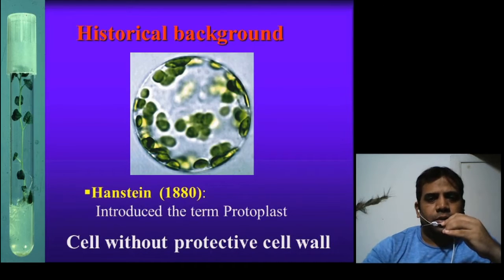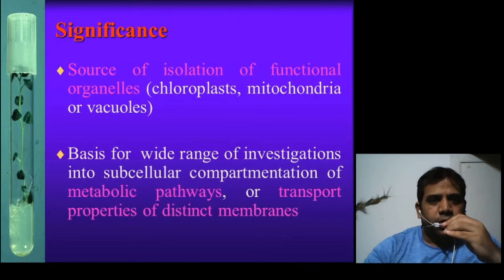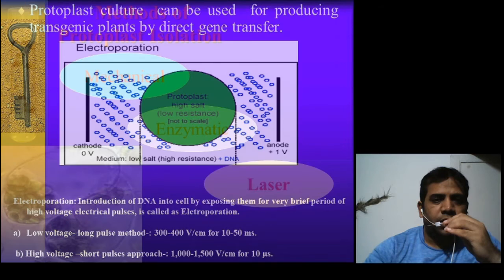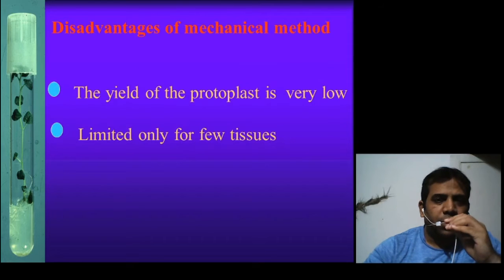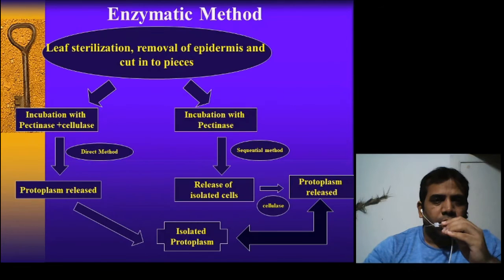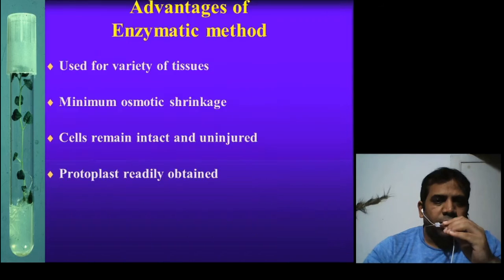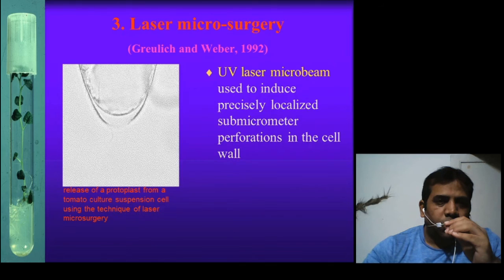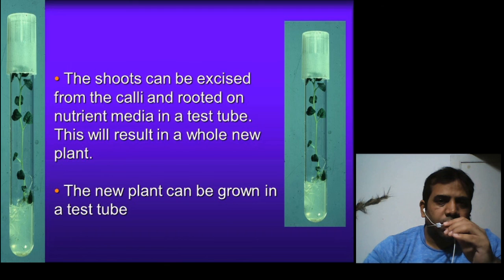Protoplast Culture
Methods of Protoplast isolation viz. Mechanical, Chemical and Lesar methods.